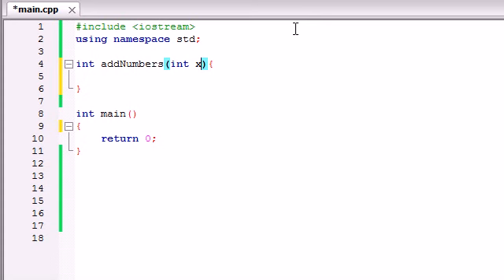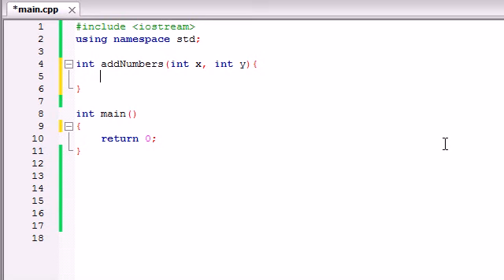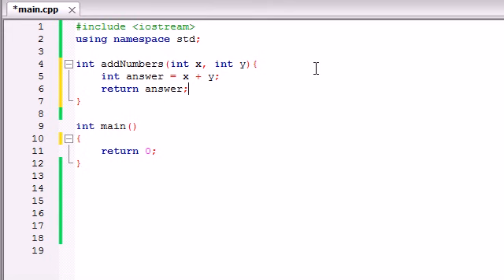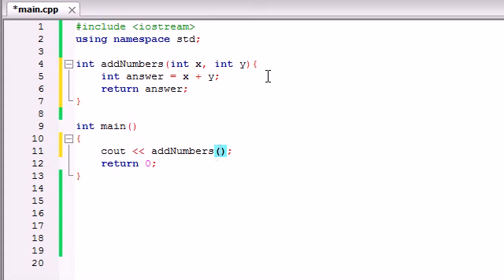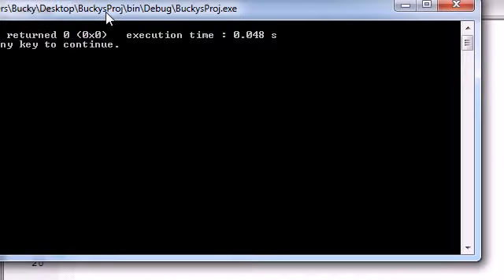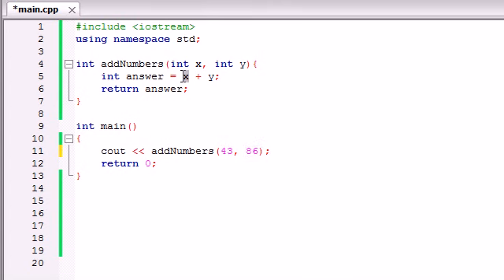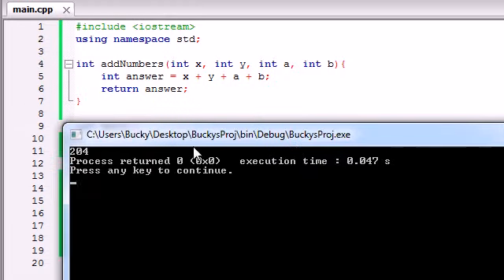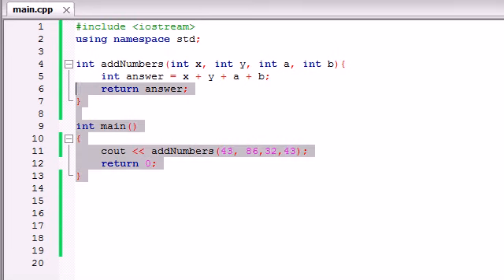Buckys C++ Programming Tutorials 11 Functions That Use Multiple Parameters